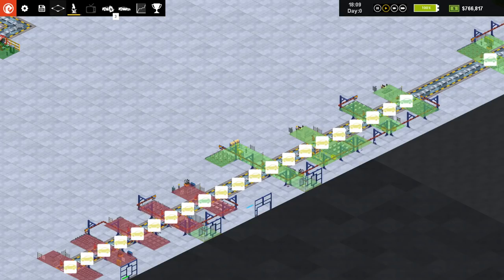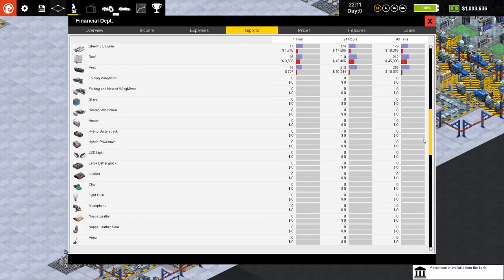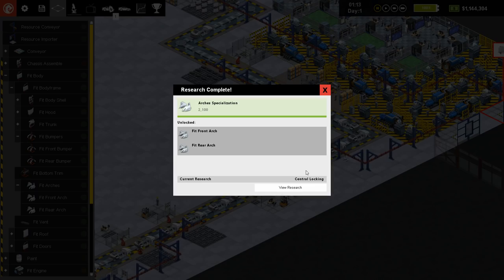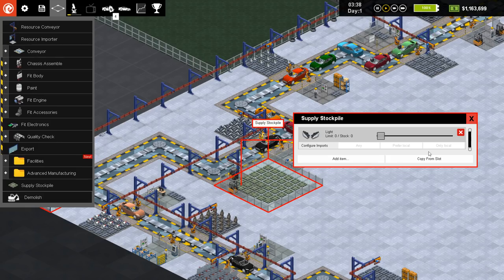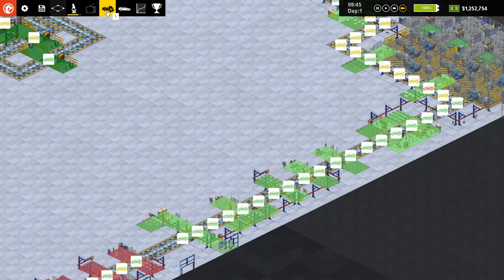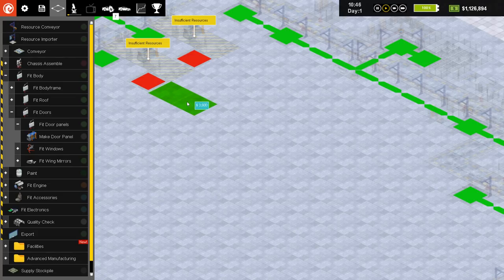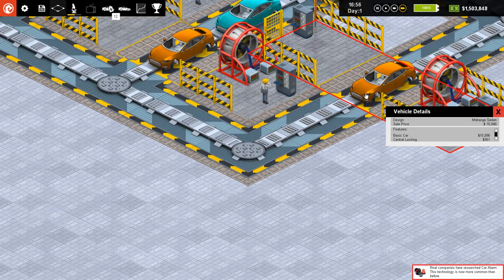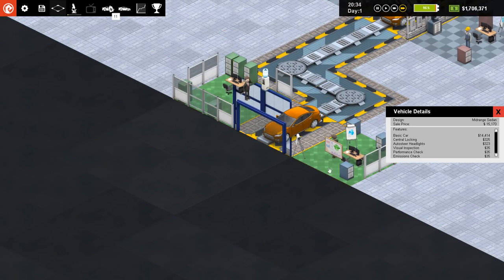Production Line EP02 - Solid Start - Alpha 1.43 Manufacturing Tycoon Gameplay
Let's Play Production Line! Production Line is a car manufacturing business simulator, and I'm excited return to this favorite series from early on in the history of my channel. This is an early access game still under development where you start a car manufacturing company from scratch, researching improvements, marketing your brand, and improving aspects of your production line to stay ahead of the competition. Alpha 1.43 introduces a number of gameplay improvements compared to the earlier alphas we had been playing, so it will be fun to see how it has grown!

Andrew P
Ben Greenhagen
Kaleb
Nanette Cormack
Michele Lauzon

Headset/Mic –  Corsair Gaming VOID RGB USB Headset Pipp